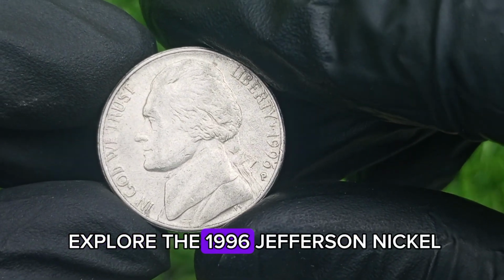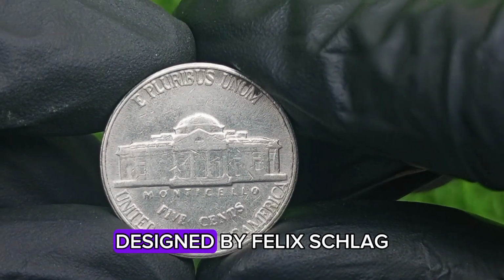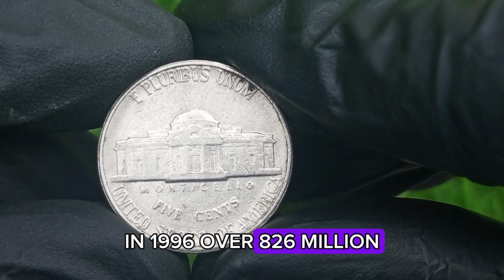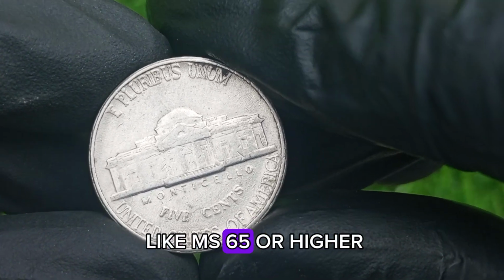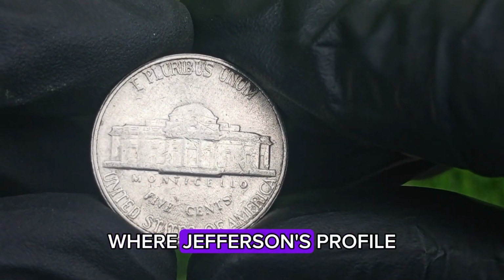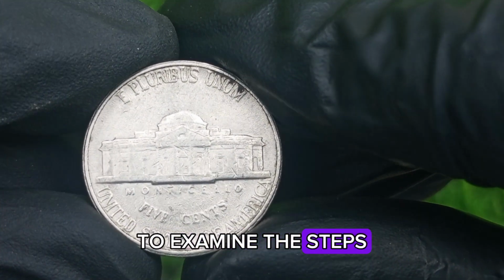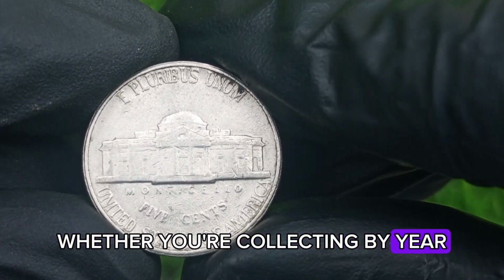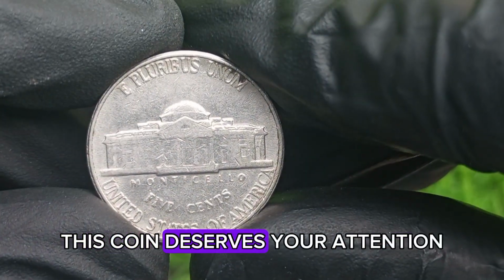USA 5 Cent Coin Value Guide – Rare Nickels Worth Money | Jefferson & Buffalo Nickel Explained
From its origin in the mid-1800s to its iconic designs like the Jefferson Nickel and Buffalo Nickel, this video dives into the rich history, collectible varieties, mint marks, errors, and current market value of U.S. nickels. Whether you're a coin collector, history enthusiast, or just curious about American currency, this in-depth look at the U.S. 5 cent coin reveals hidden gems and valuable finds that could be sitting in your pocket change. Don’t miss out on learning how to identify rare nickels, key dates, and tips for building a valuable nickel collection